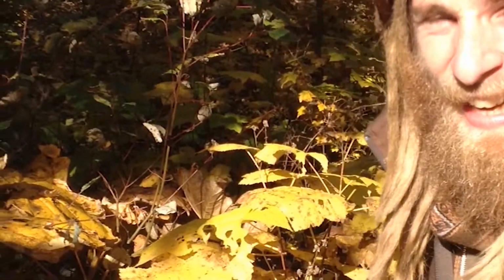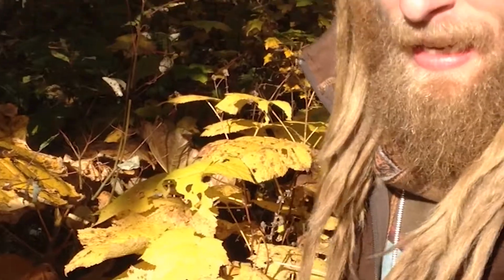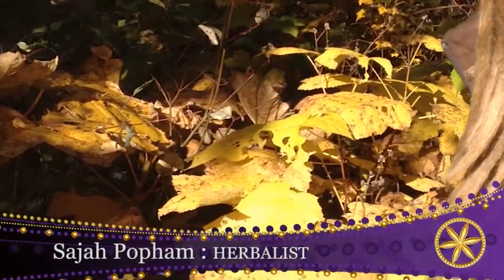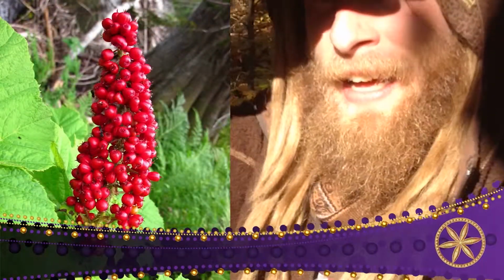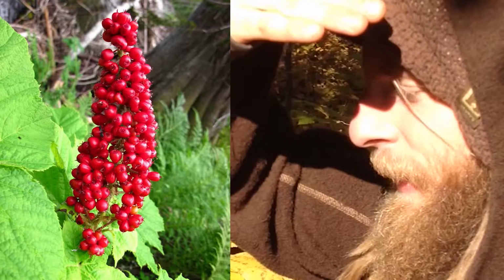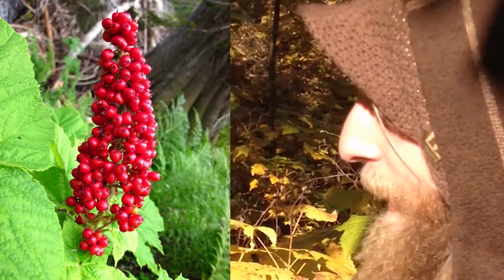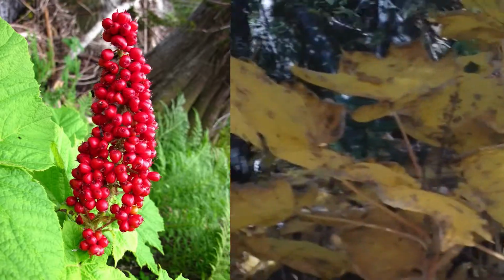The Art of Transformation Ep 05 - Sajah Popham, Herbalist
Sajah Popham Is the founder of Organic Unity http and The School of Evolutionary Herbalism in sunny, southern Oregon.  I met Sajah while attending the last-ever 5 day experiential retreat taught by Stephen Harrod Buhner.  What an interesting guy!  Sajah really knows his stuff.   Sajah totally connected to my golden thread on tattooing and the potential for healing.  This is my video interview of Sajah Popham that took place the following afternoon. In this video we talk about sacred plants and their indigenous application in tattooing.  Sajah describes the philosophy and alchemy of spagyric tinctures and their potentially beneficial application as ink additives in modern tattooing.  We also discuss the possibility of incorporating herbal medicines in the creation a ceremonial tattoo ink.

Thank you once again to Ian Antioco for taking the camera.